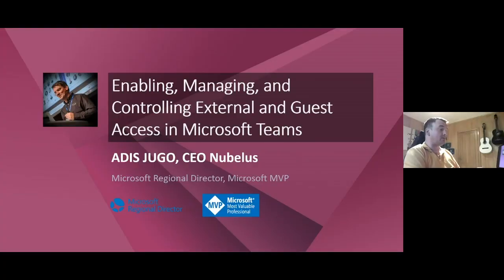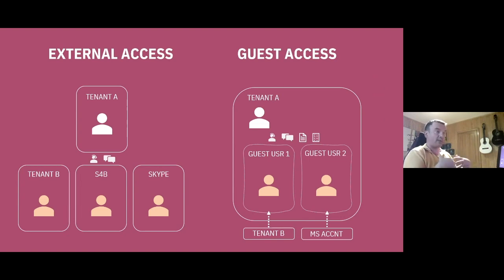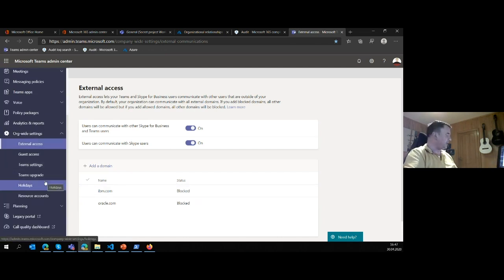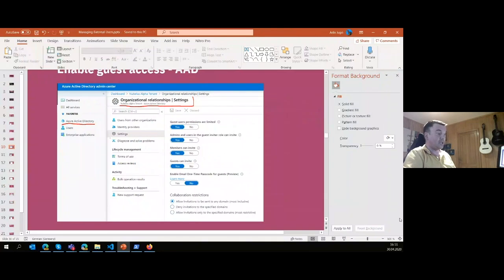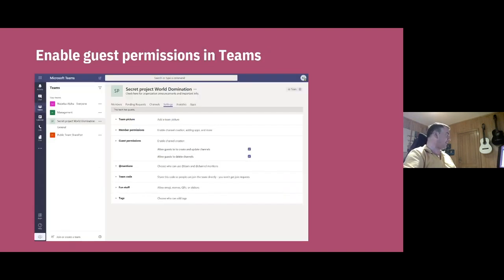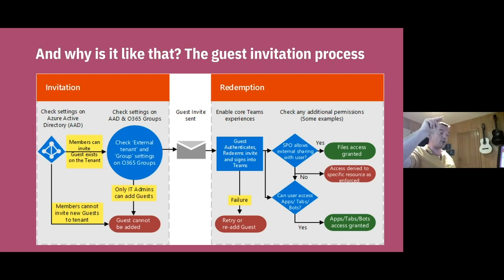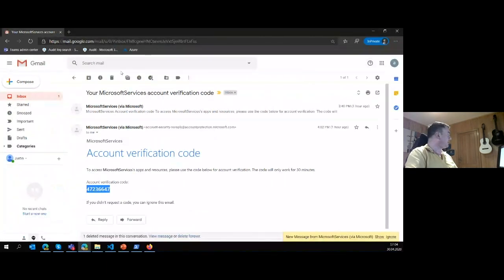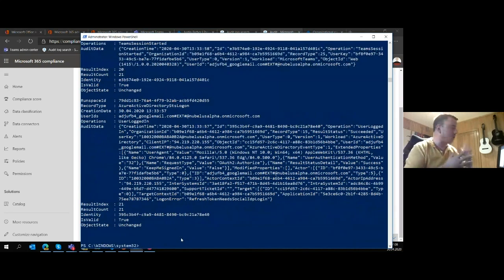Managing, and Controlling External & Guest Access in Microsoft Teams by Adis Jugo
Let Microsoft Regional Director & MVP, Adis Jugo, show you the difference between external and guest access and how to configure, manage, and control them. Discover how to set up and implement governance procedures, report, monitor, and protect your Microsoft Teams environment through the detection of potential security issues.